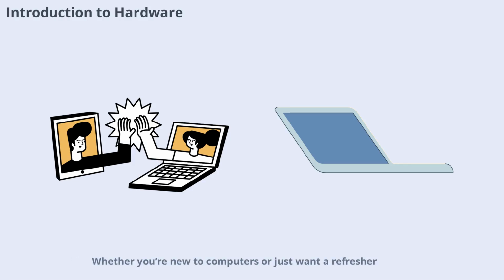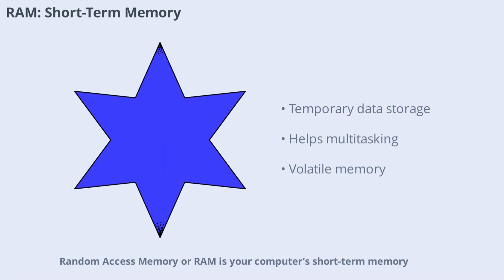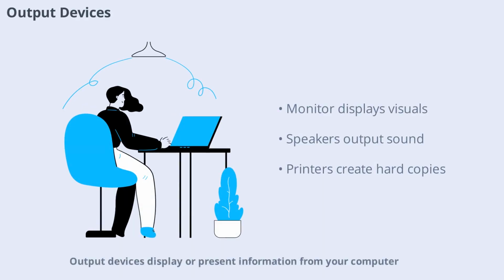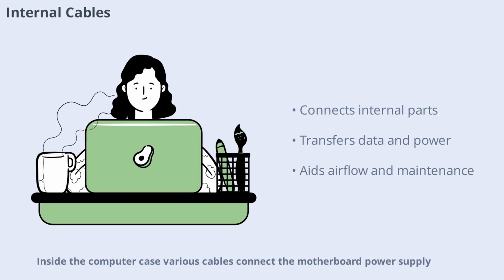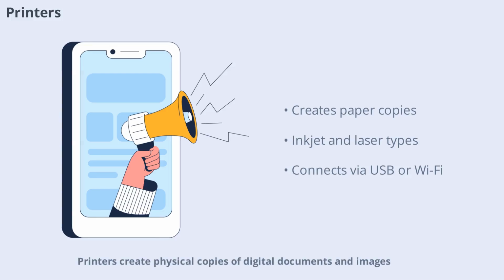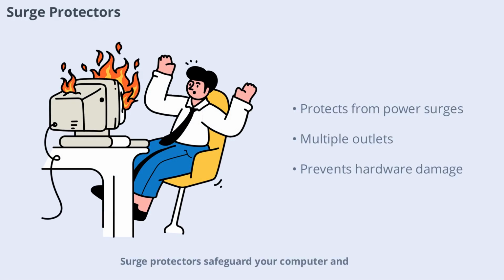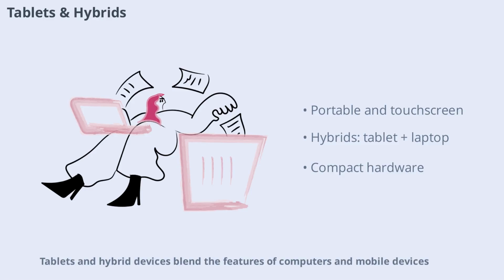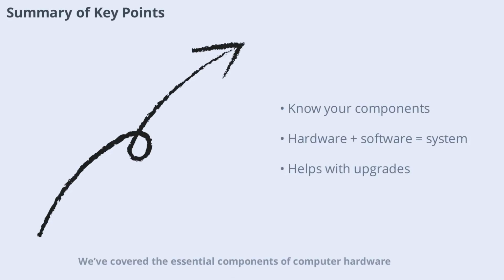Computer Hardware Basics (14 Minutes)